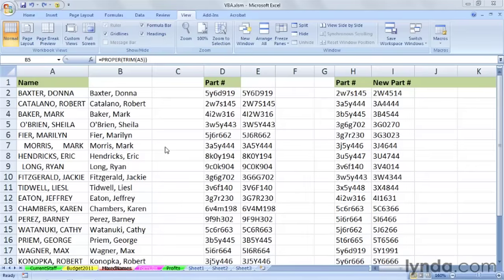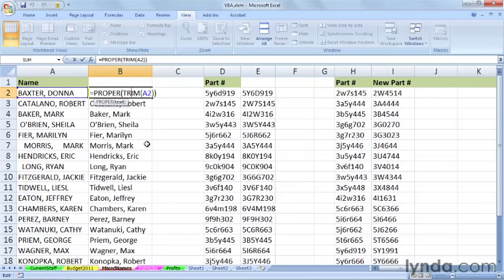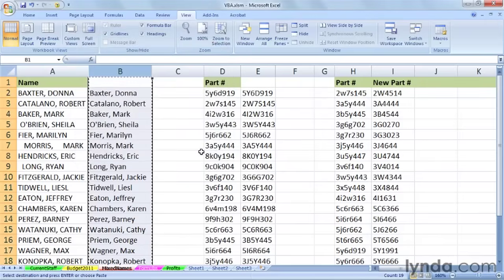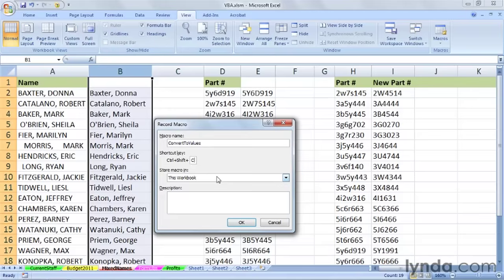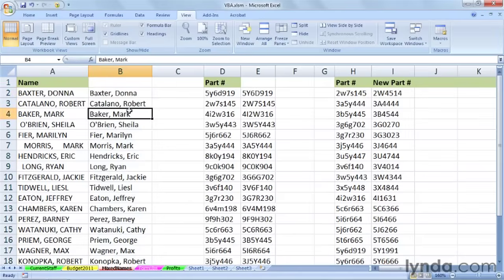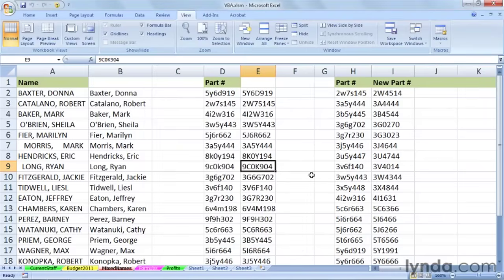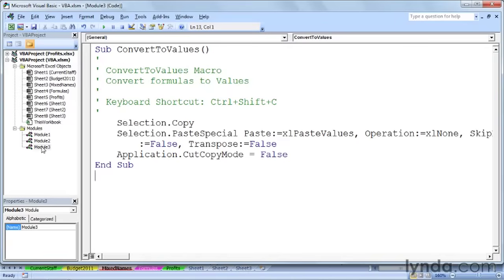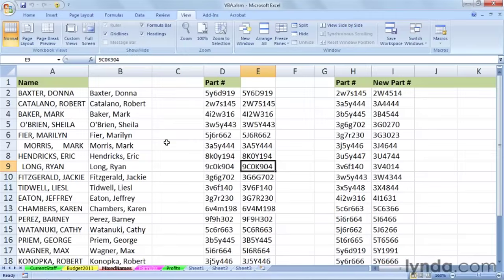Excel Tutorial - How to use VBA in Excel